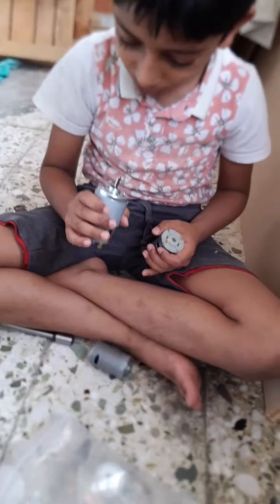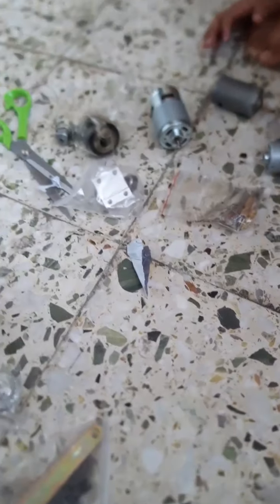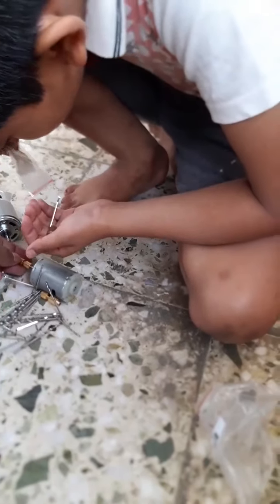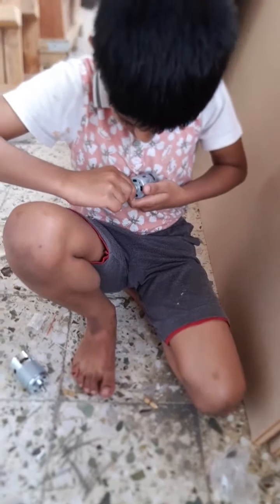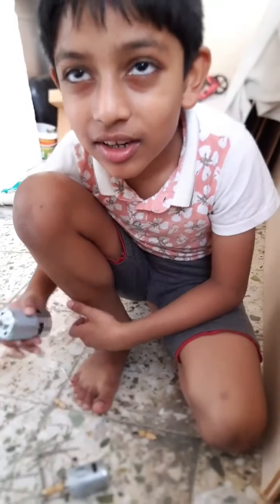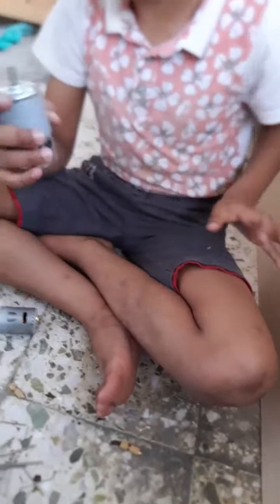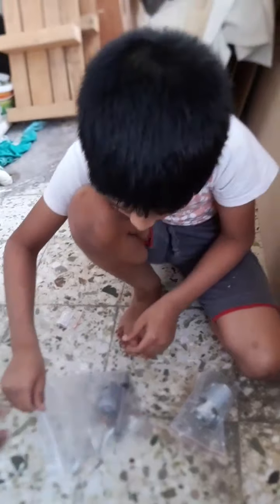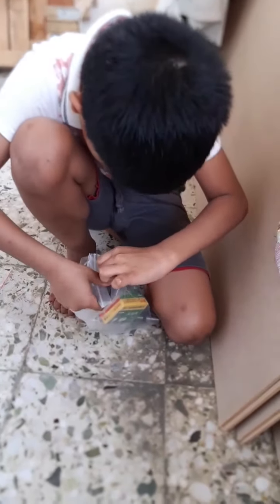Shashwat and his MOTORS: inseperable ..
Curiosity Classes for Able Homeschooled Primary Kid !! Our Classes Motivate Homeschooler Kids to DO more Maths & SELF LEARN by Experiment.
Homeschoolers Learn Above & Beyond Syllabus. Get Curious & Accelerate Maths|Science-STEM Learning.
Homeschooler Kid Hates Math? Kid Loves Math? Speak to us and let's see if our Kids can benefit from our Curiosity based Experimental learning approach that stresses, DoItYourself maths more!
Grade 1=2 & Grade 3-5 . Set Kids On the Path of Self Learning by instilling curiosity for Maths.

[[Reward and punishment is the lowest form of education-""""""""Curiousity & Self Learning"""""""" is THE KEY to Learning for Today & Learning for Future -
“Genius is the ability to independently arrive at and understand concepts that would normally have to be taught by another person.”]]"""